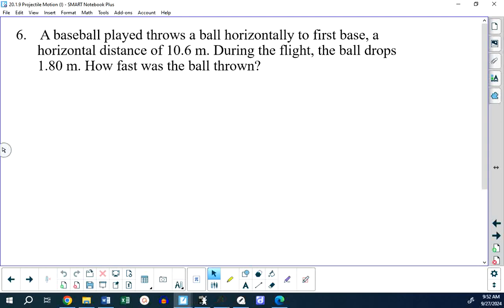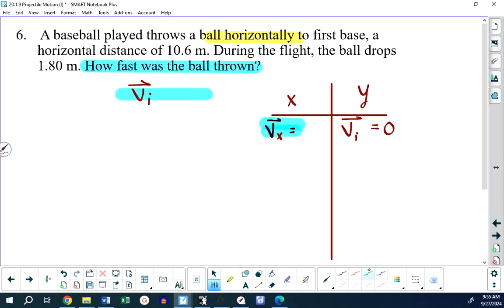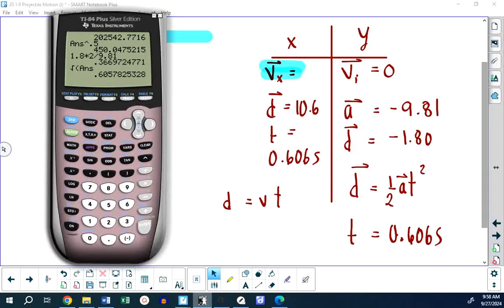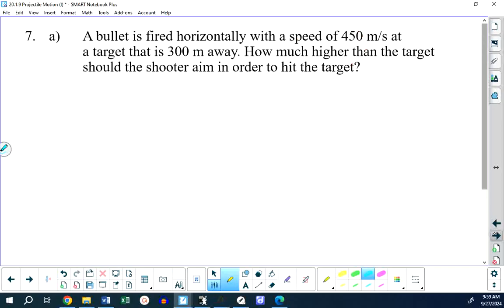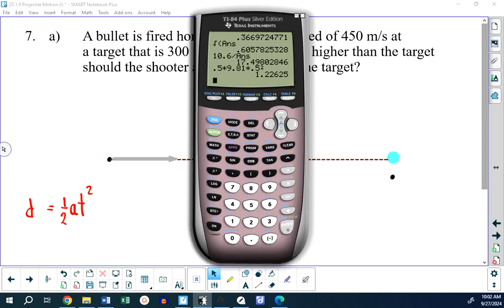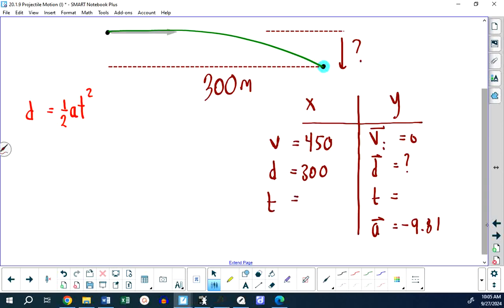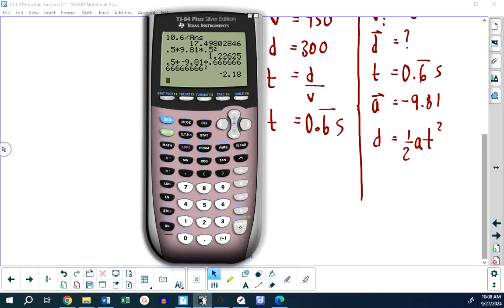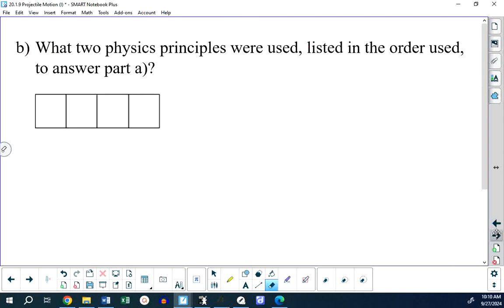Projectile Motion Examples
Here are the final two examples from the lesson on horizontal projectile motion.